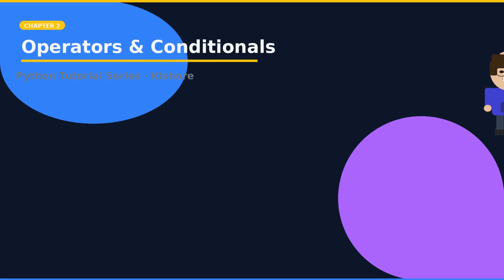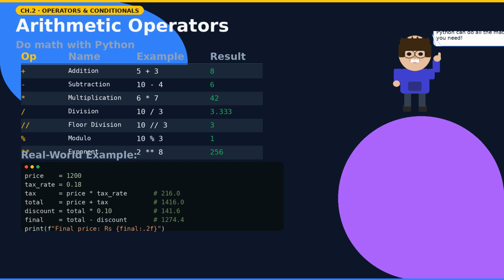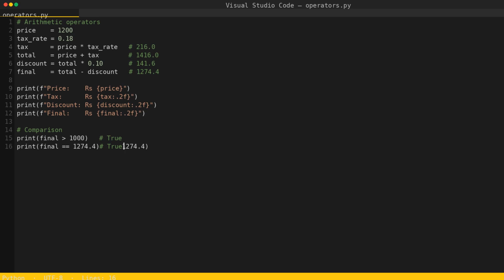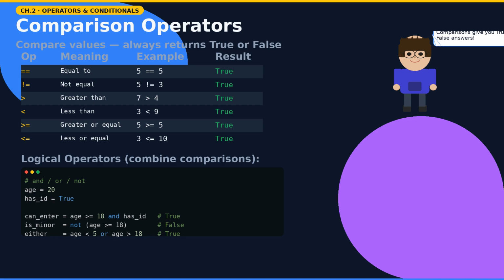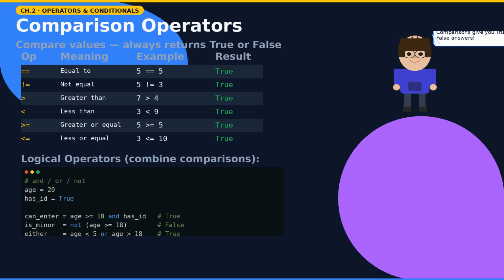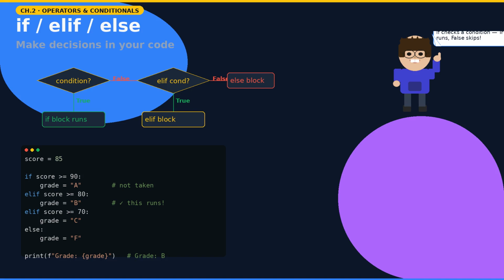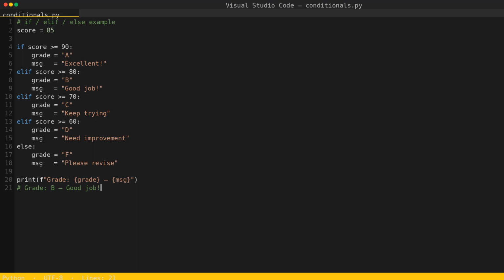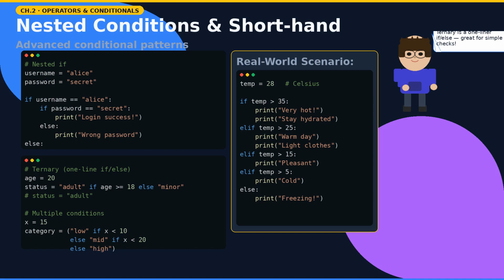Python Basics Ch.2 - Operators and Conditionals | Python Tutorial for Beginners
Chapter 2 of the Python Basics Tutorial Series!

Topics covered in this video:
Arithmetic operators: plus, minus, multiply, divide, floor divide, modulo, power
Comparison operators: equal, not equal, greater than, less than
Logical operators: and, or, not
if, elif, and else statements
Nested conditionals and the ternary operator

Real-world examples include a tax calculator, grade system, and login flow.

Python PythonTutorial Operators Conditionals IfElse LearnPython